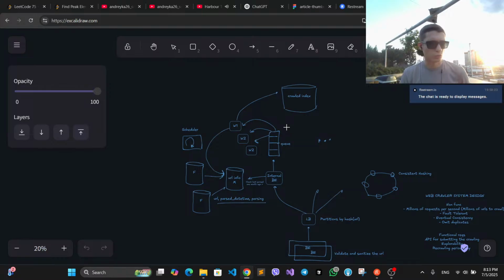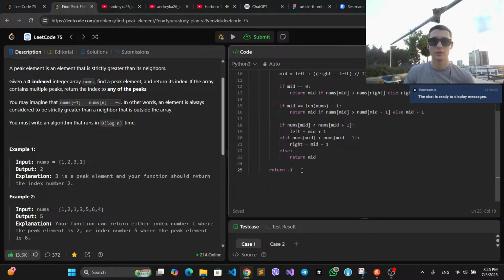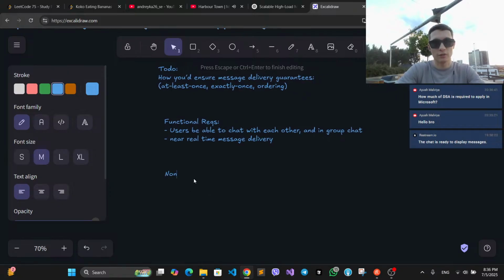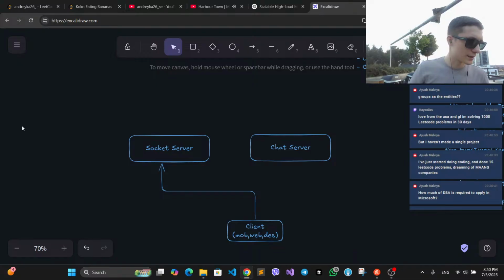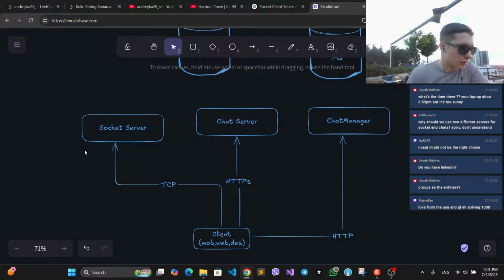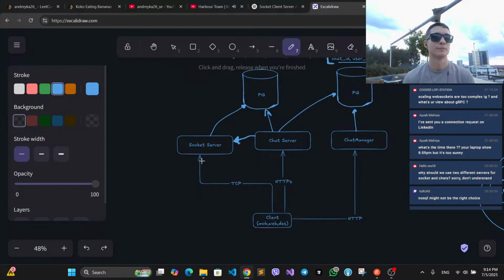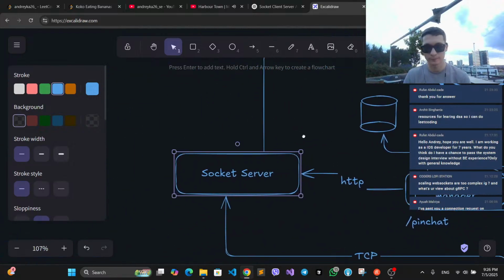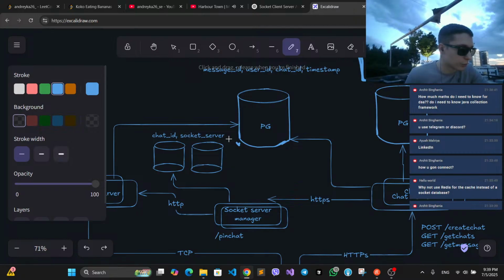LeetCode and System Design with Microsoft SWE #22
LeetCode and System Design with Microsoft SWE